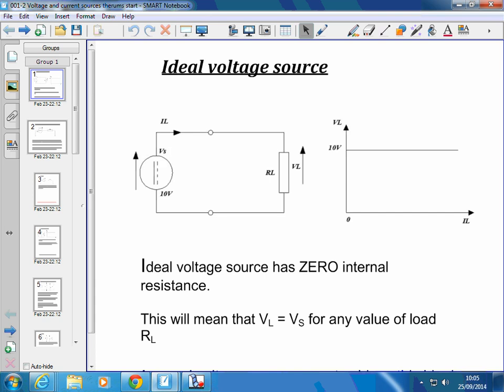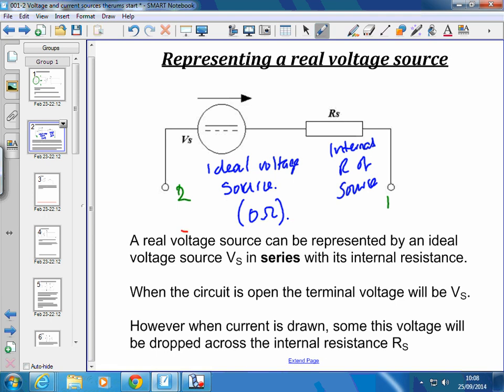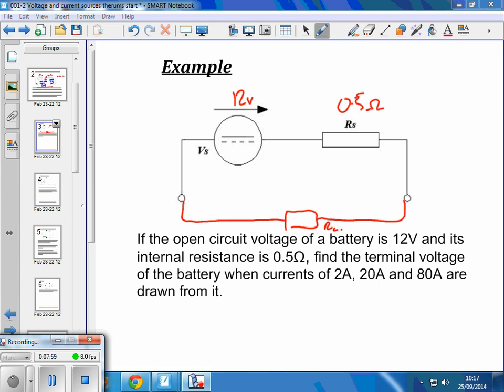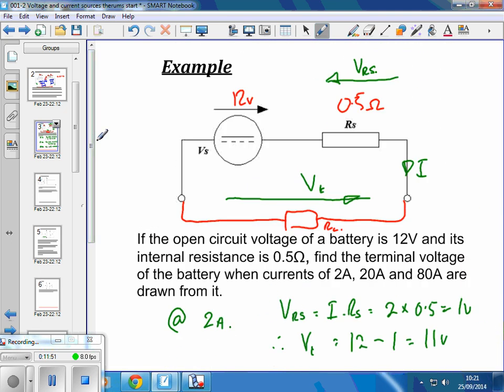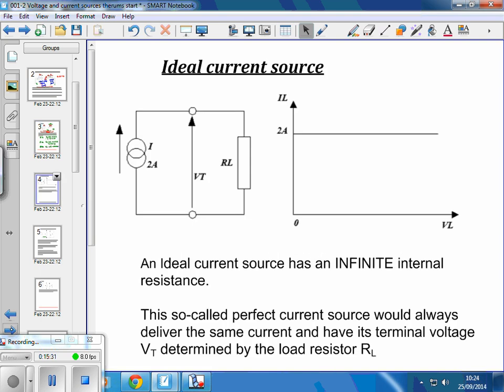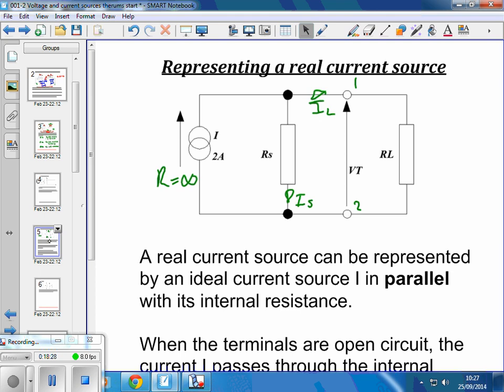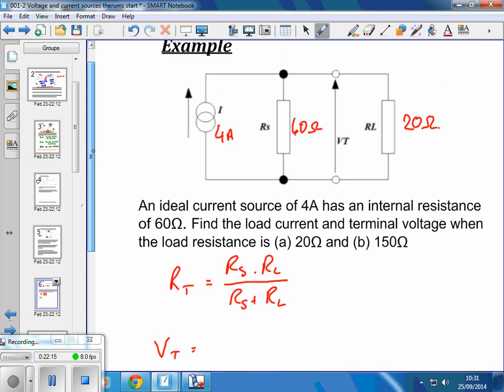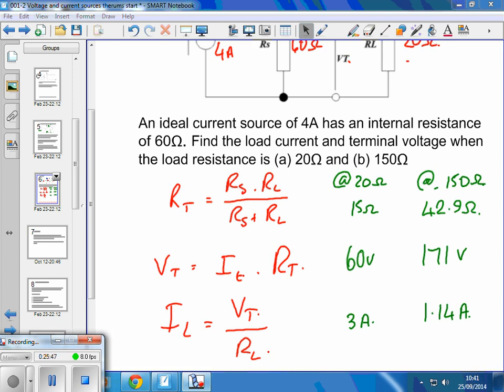September 25th Part 3 Ideal voltage and Current sources and modelling real sources